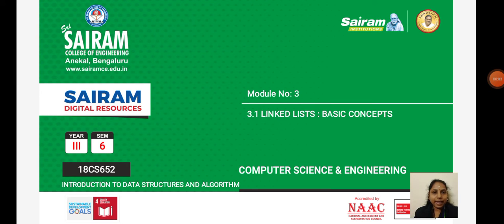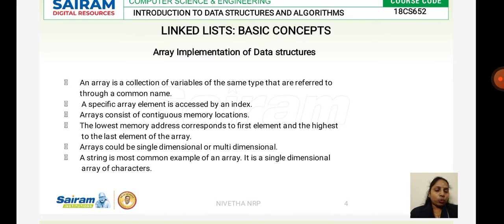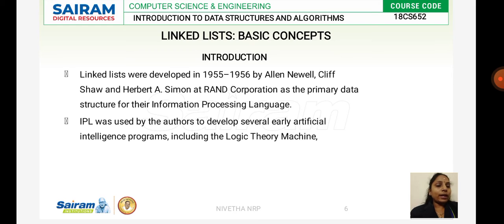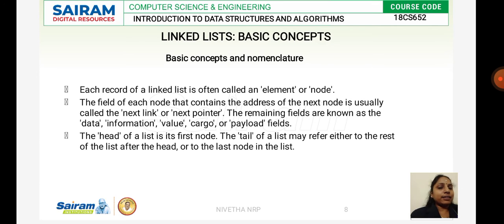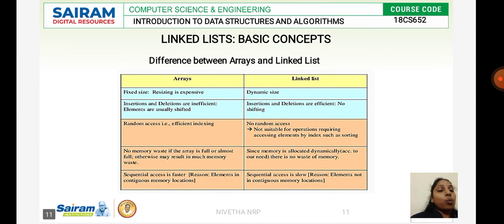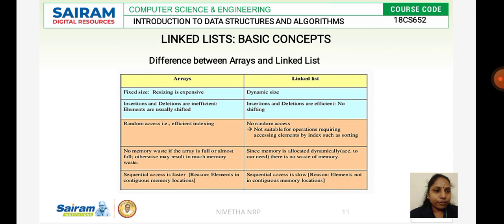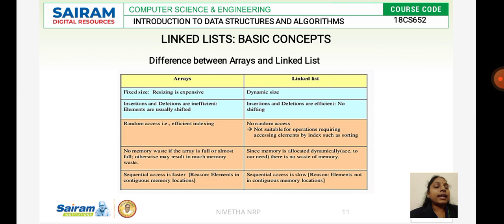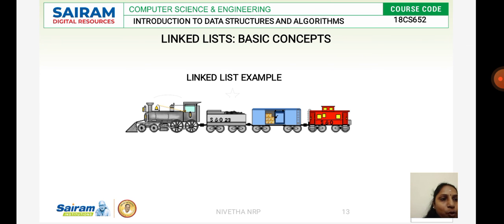Lecturevideo_18CS652_Module3 _Linked List- Introduction_Nivetha NRP